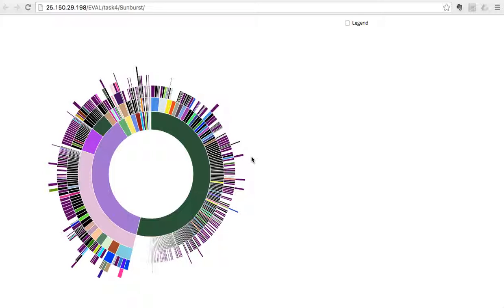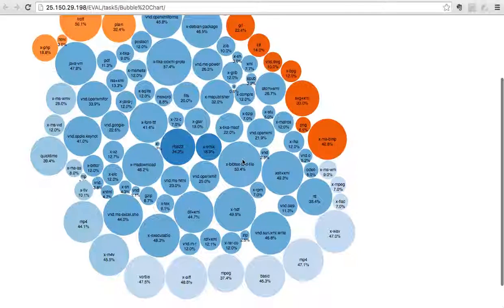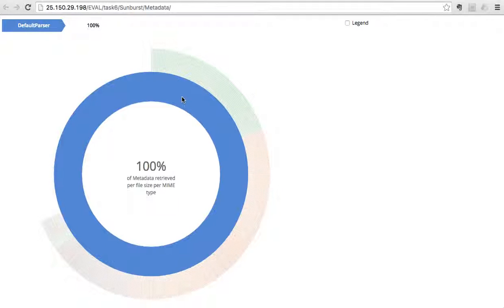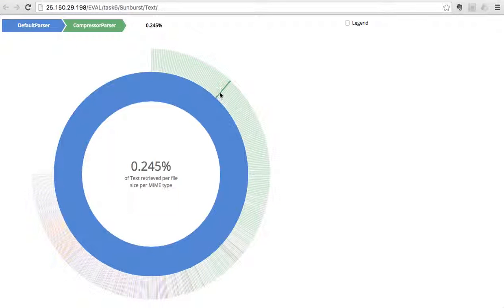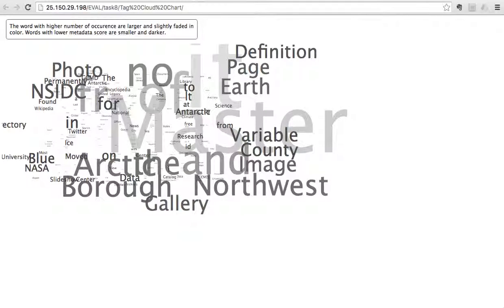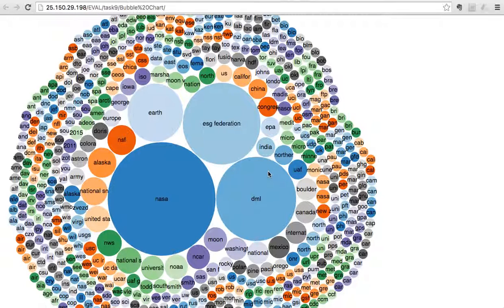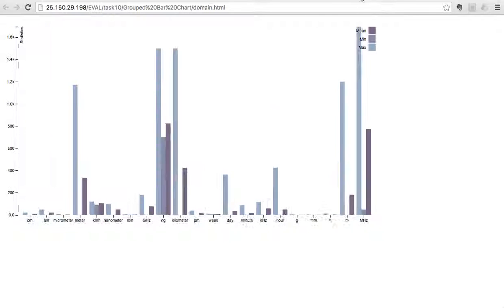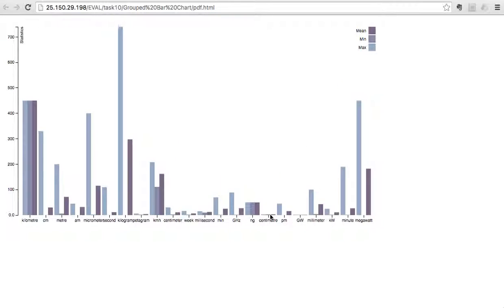CSCI599 Spring 2016 Hw3:EVAL Conference (TREC) Polar Dynamic Domain Dataset Team No23